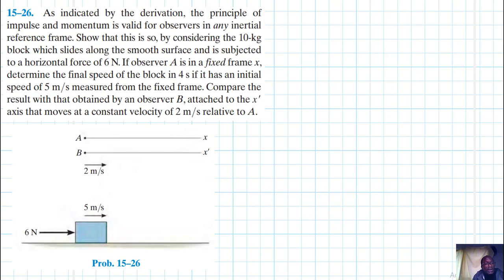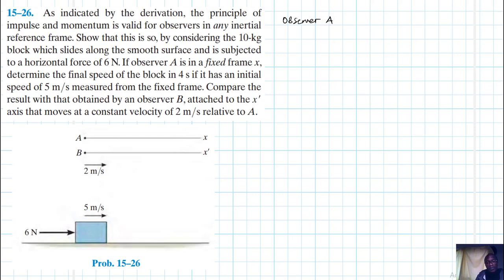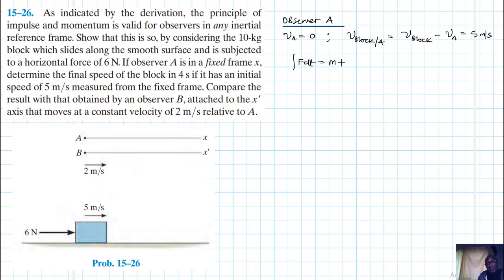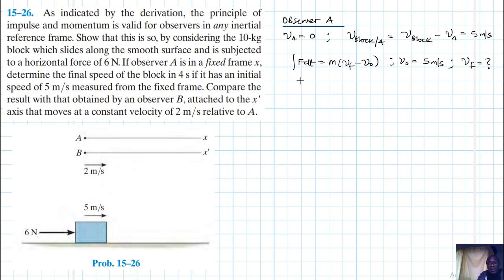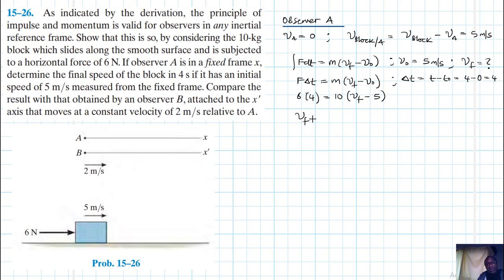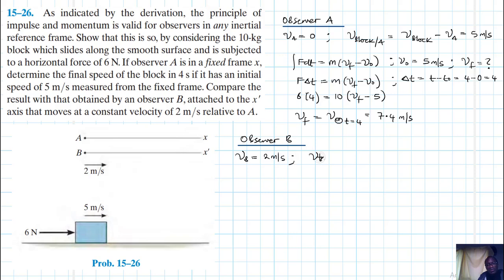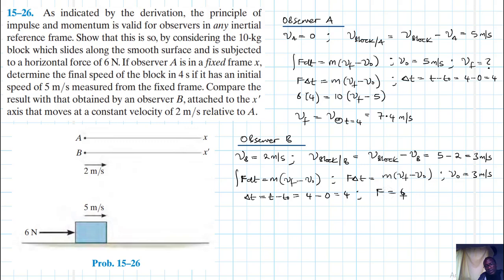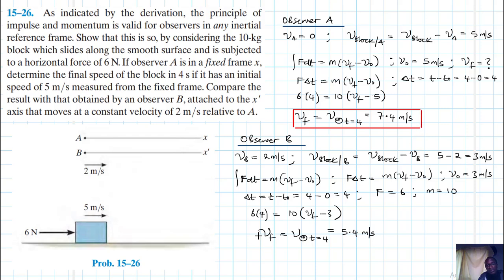15–26 Kinetics of a Particle: Impulse and Momentum (Chapter 15: Hibbeler Dynamics) Benam Academy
PROBLEM: 15–26
15–26. As indicated by the derivation, the principle of impulse and momentum is valid for observers in any inertial reference frame. Show that this is so, by considering the 10-kg block which slides along the smooth surface and is subjected to a horizontal force of 6 N. If observer A is in a fixed frame x, determine the final speed of the block in 4 s if it has an initial
speed of 5 m/s measured from the fixed frame. Compare the result with that obtained by an observer B, attached to the x axis that moves at a constant velocity of 2 m/s relative to A